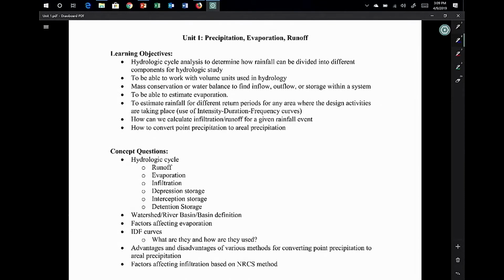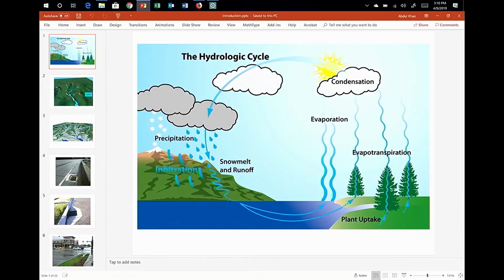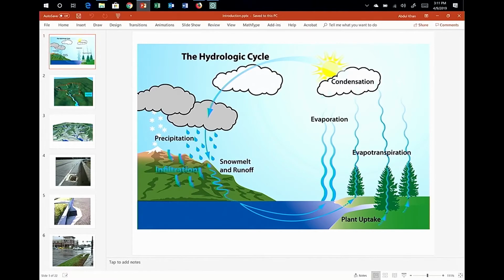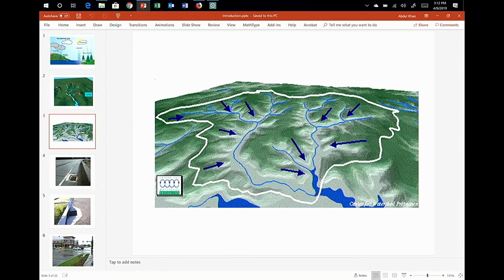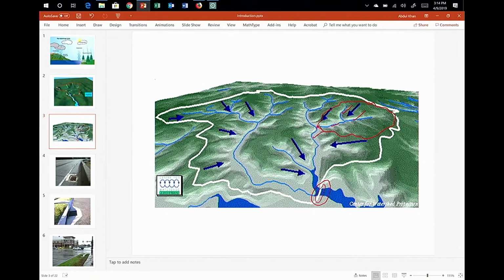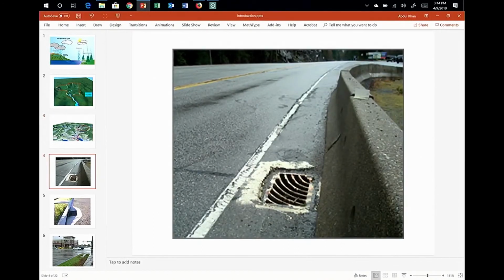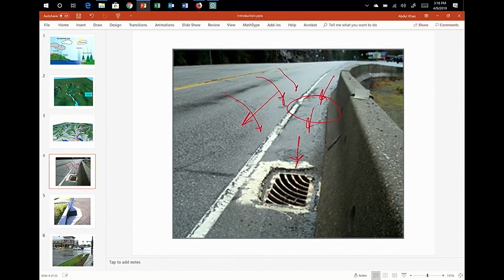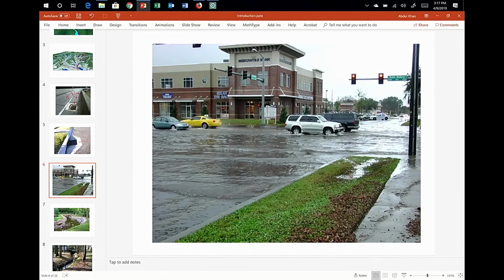Clemson Civil Engineering-summer on-line_Hydro_Khan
Sample of on-line class lecture for CE 3420